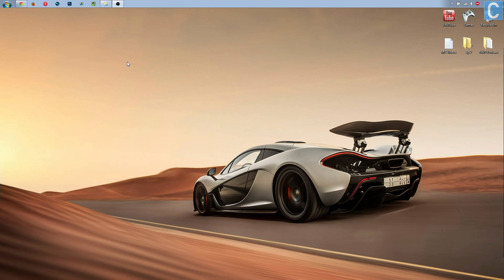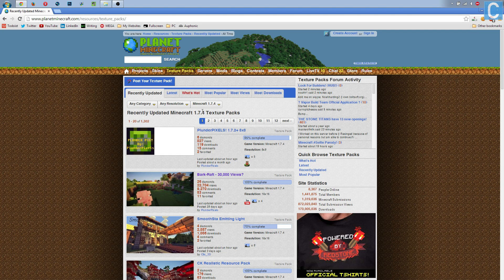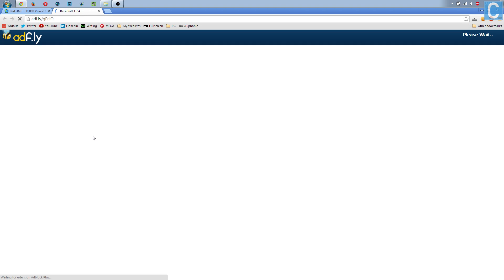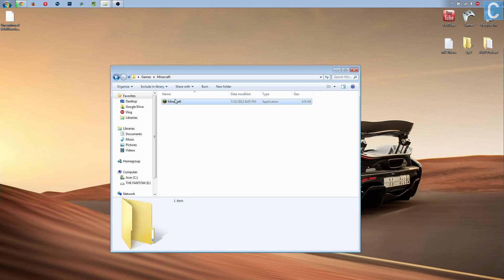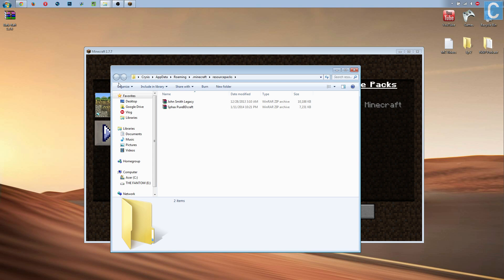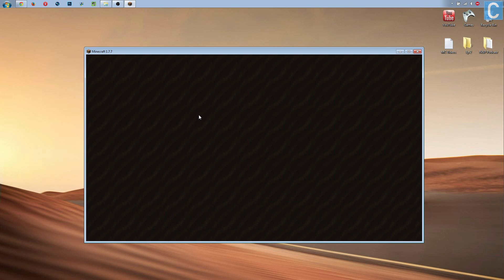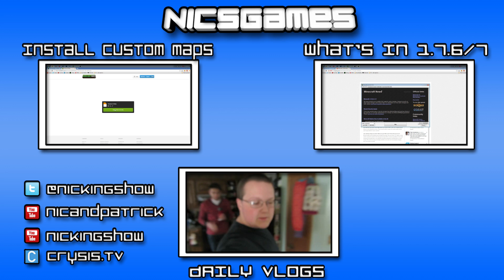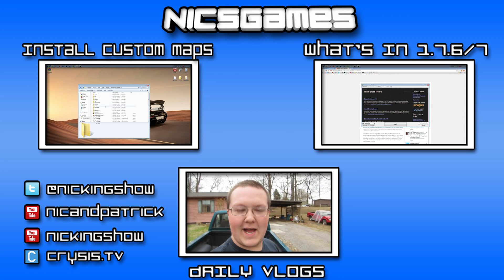How To Install Texture Packs In Minecraft 1.7.7/1.7.8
In this video, I teach you how to install texture packs in Minecraft 1.7.7 and Minecraft 1.7.8.